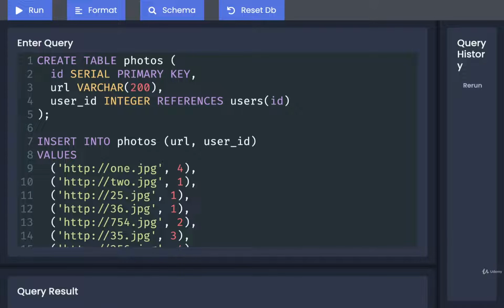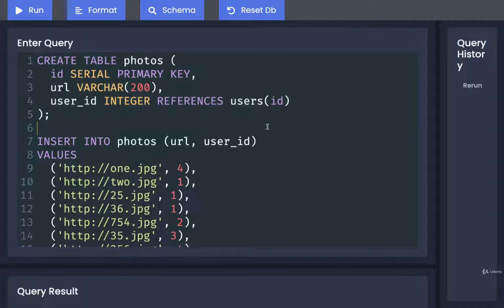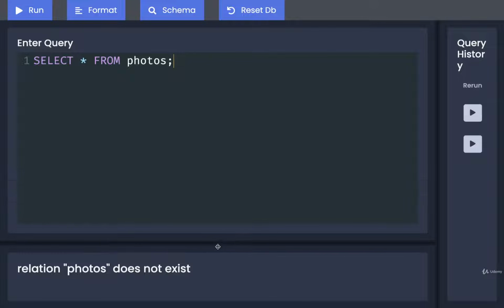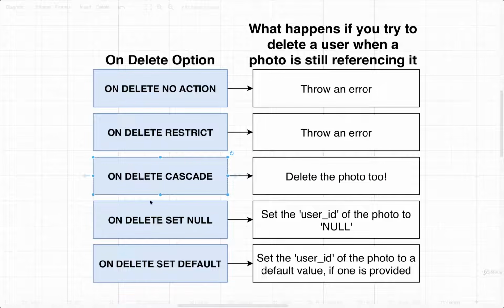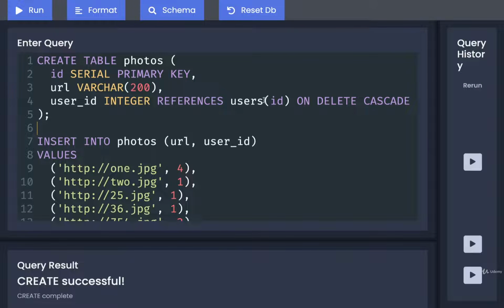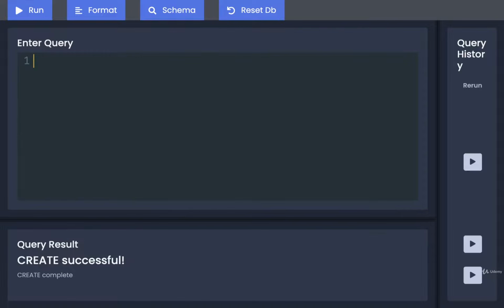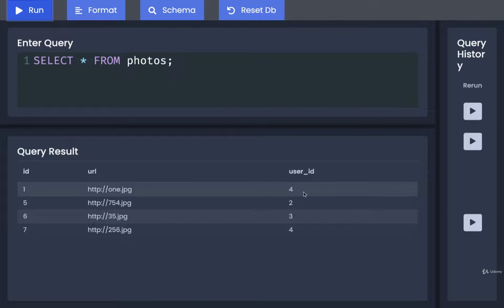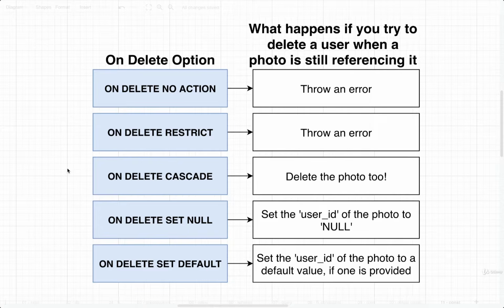SQL and PostgreSQL The Complete Training Course 037